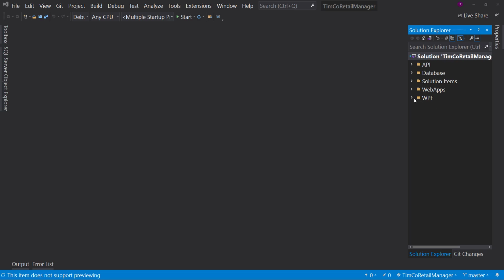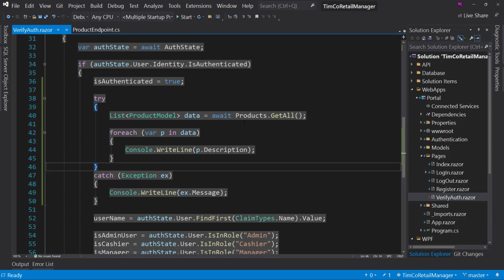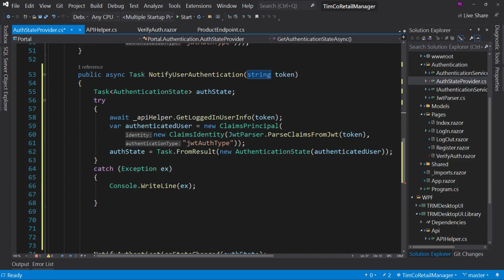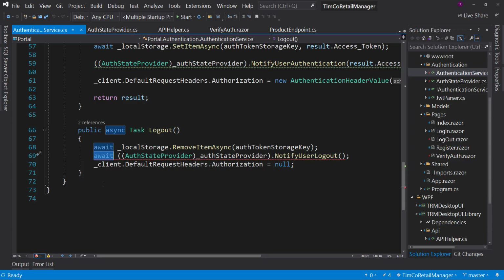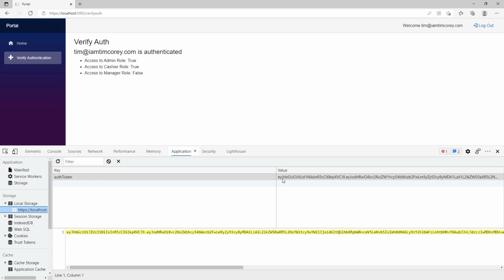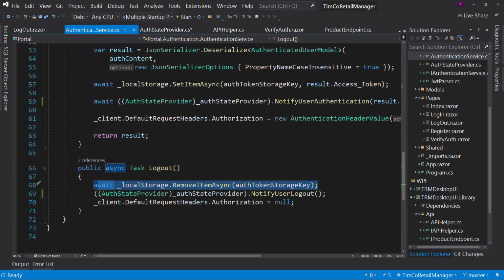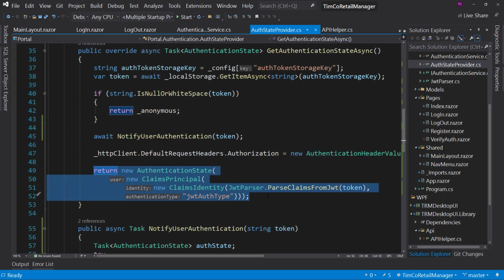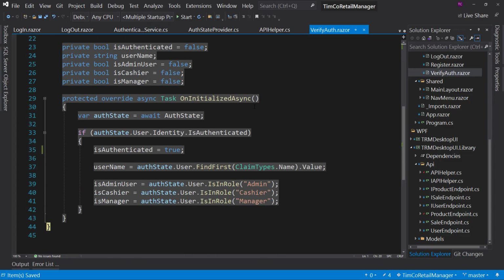Passing Tokens to an ASP.NET Core API - A TimCo Retail Manager Video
Now that we have authentication set up, we will start using it. In this lesson, we reuse our library that our WPF project uses. That means passing tokens to our API so that we are marked as authentication and can use our authorizations.